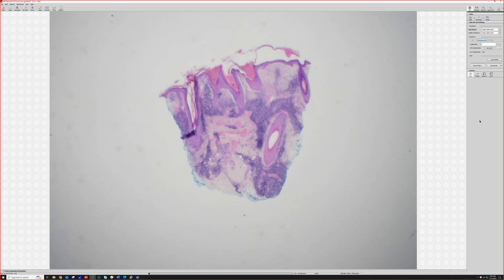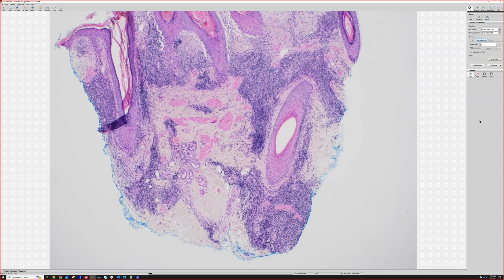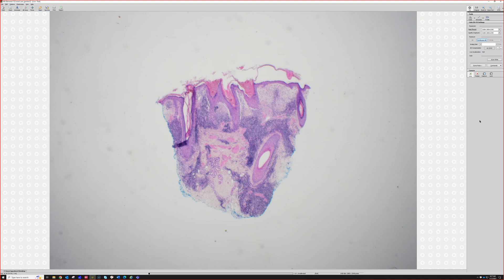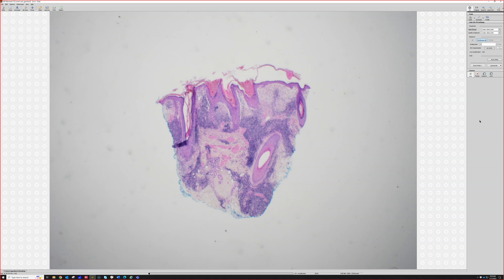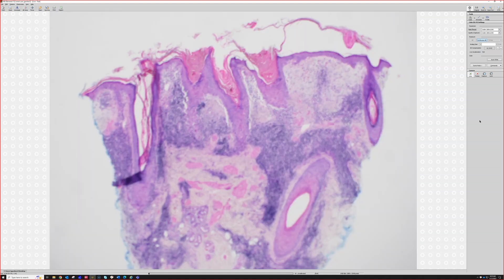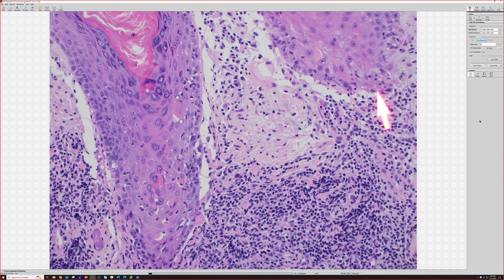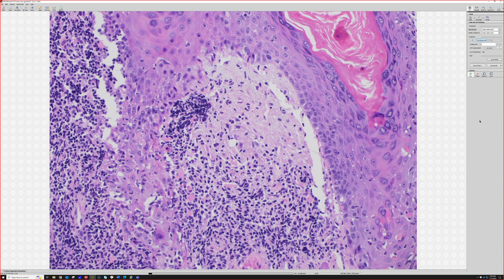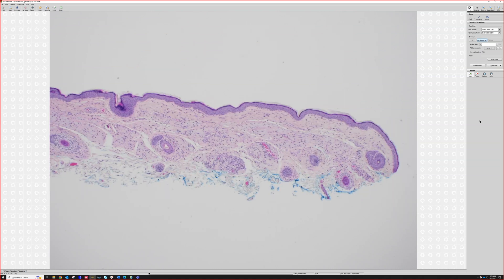Discoid Lupus Erythematosus under the microscope (pathology dermatology dermpath)